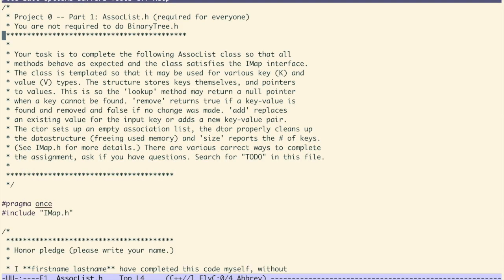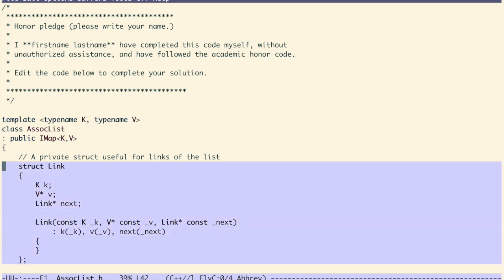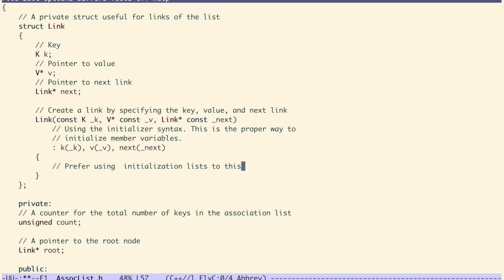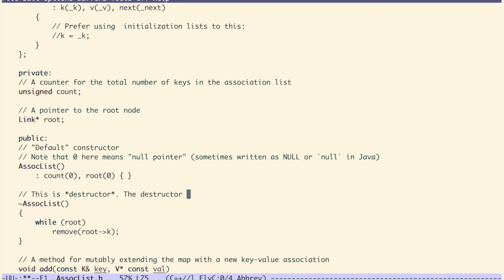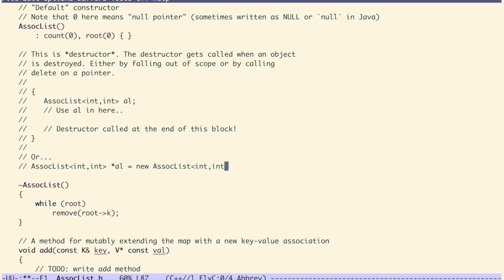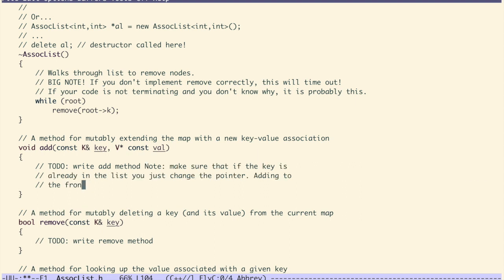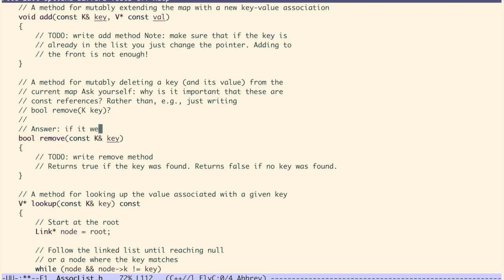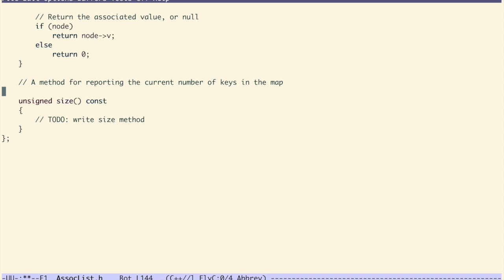Introducing Project 0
Brief overview of P0 in CS245